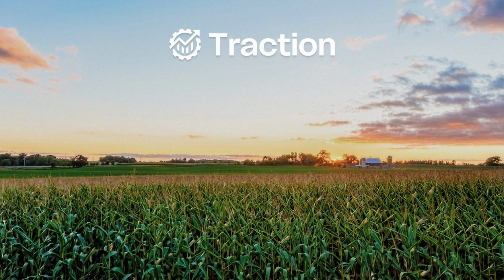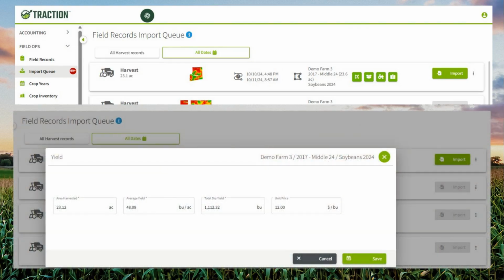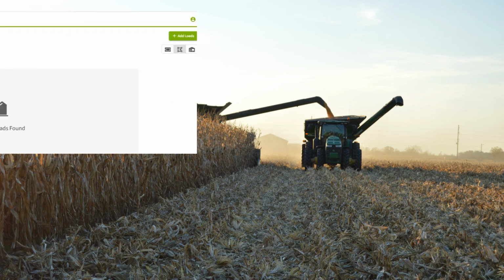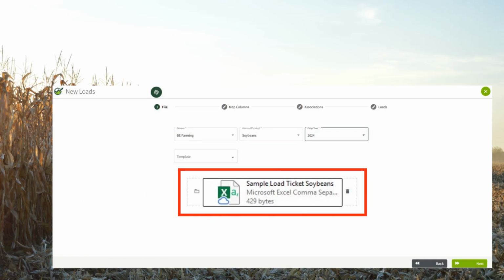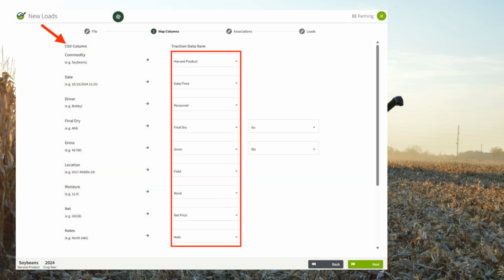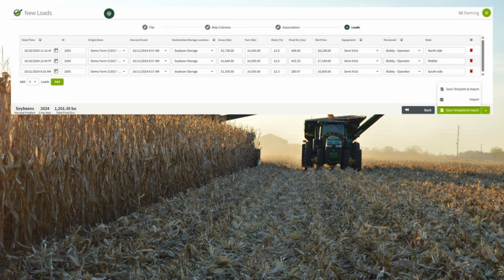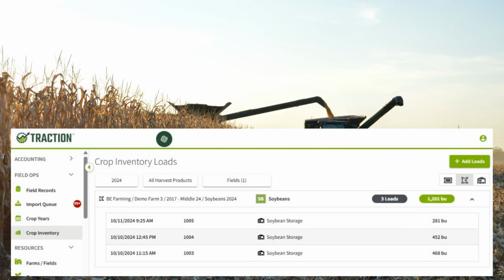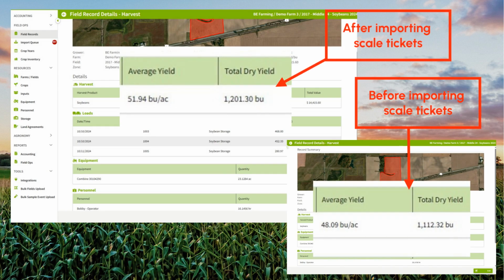How to update your harvest values from machine data by importing scale tickets via CSV file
Get the most accurate harvest numbers in Traction Ag by combining machine data with scale tickets. After importing your harvest records from John Deere Operations Center or Climate FieldView using the Import Queue, you’ll see immediate harvest values in the software.

When your elevator or on-farm scale tickets are ready, you can import them to replace the estimates with exact weights and values. This optional step ensures quick numbers up front and more accurate grain inventory and profitability reports once the tickets are available.